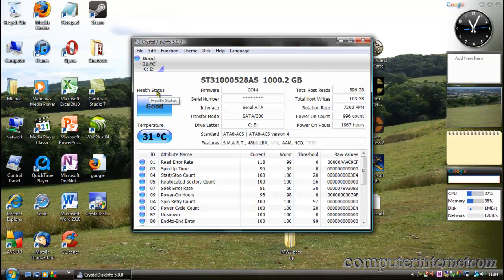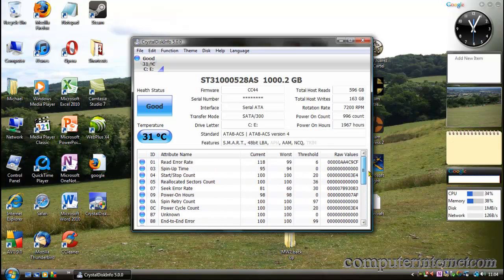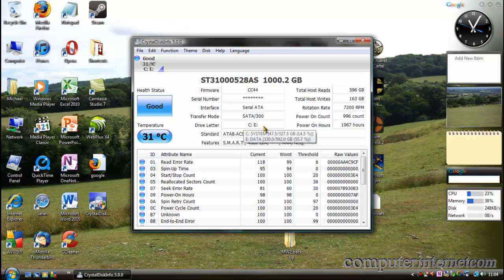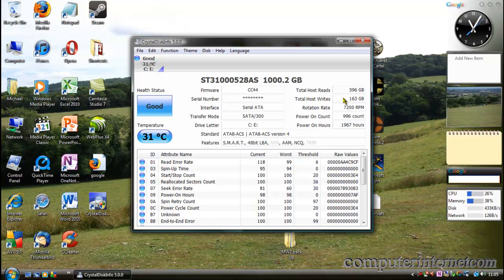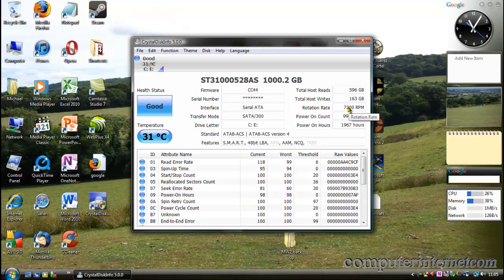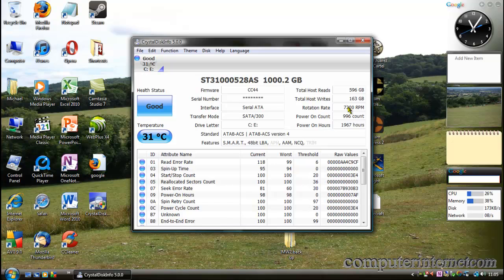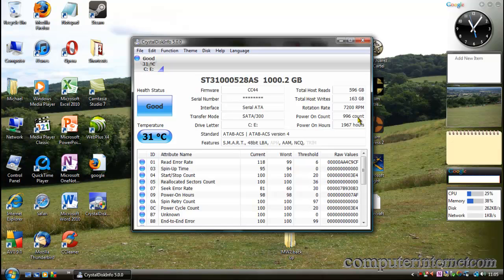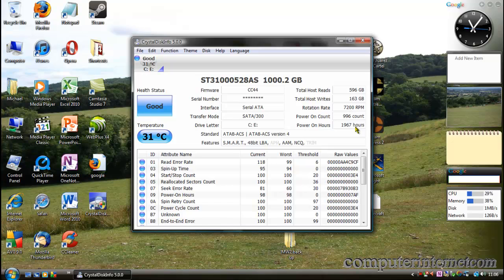Review on CrystalDiskInfo!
Review on Crystal DiskInfo!